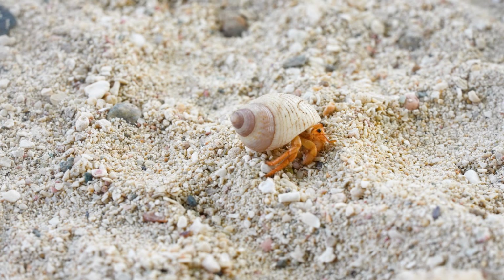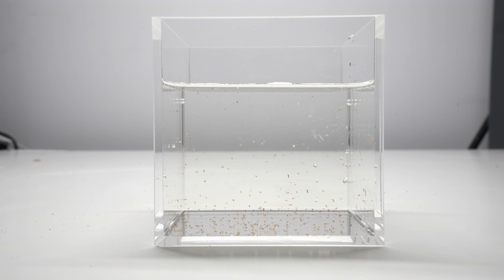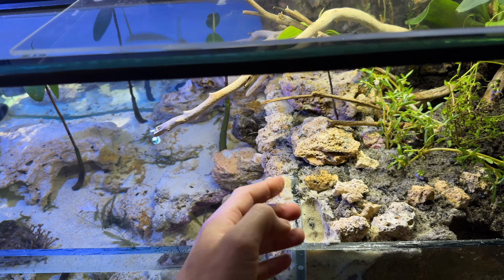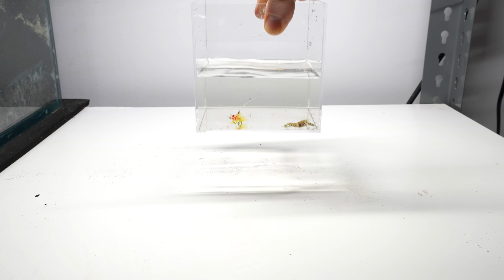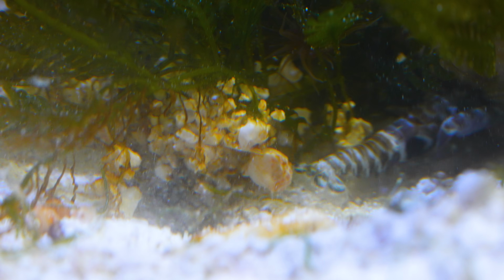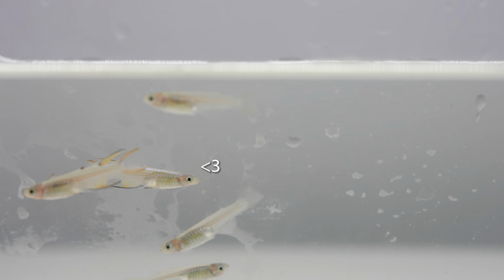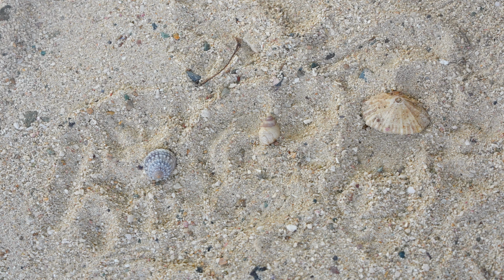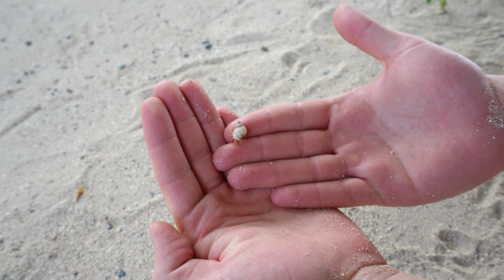Building a Tiny Beach Ecosystem (with 26 creatures)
Valid on Textra. Not valid on Limited Edition & Lumino.

tank from @SerpaDesign
moral support from @DrPlants

my beach ecosystem filled with sea life, reptiles, invertebrates, insects, plants, coral and my white feet